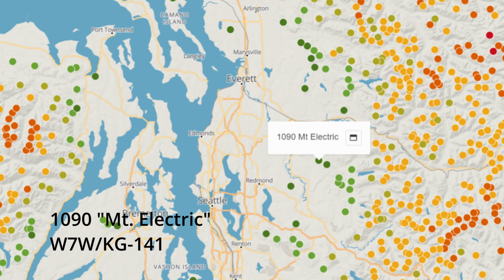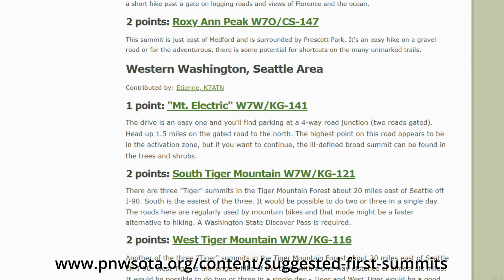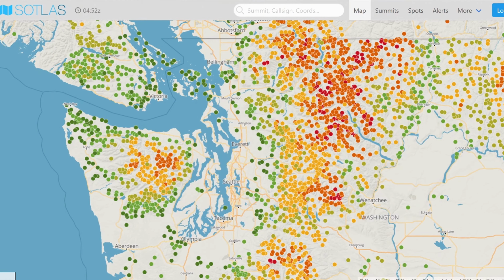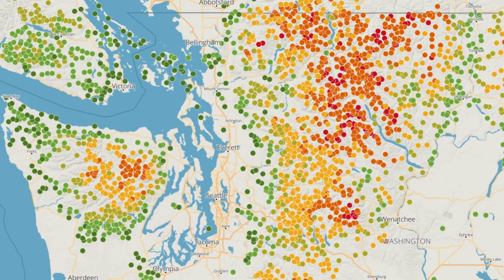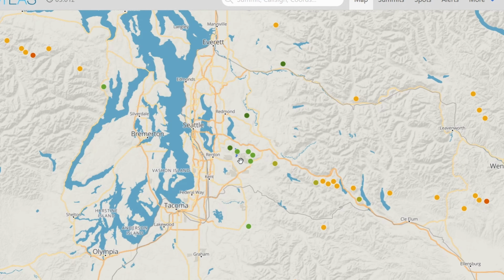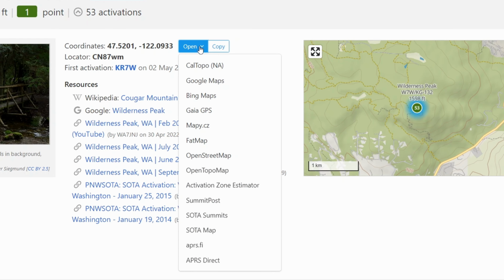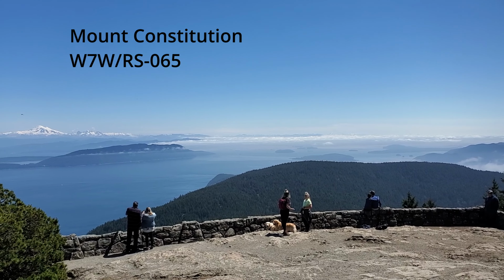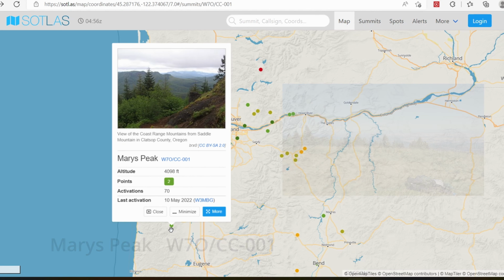Choosing your first SOTA summit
Ready to activate your first summit for Summits on the Air (SOTA)?  This second video recommends choosing an easier popular summit, and focuses on using a SOTLAS (sotl.as) filter.  This specific filter will allow you to choose summits activated over a certain number of times.  I filter the map using summits activated more than 30 times, but update & adjust the numbers based on SOTA activity in your area.  A local Pacific Northwest resource pnwSOTA.org has a list of recommended summits, and I share just a few options as well.

Future videos will focus on a rules overview, posting alerts & spots, equipment ideas, submitting your activator log, etc.

best place to start...includes rules, faq, etc.
post or watch for Spots & Alerts
mapping resources, find gps tracks, activation maps, much more
submit activator/chaser logs, track progress, etc

Keep learning and exploring!

00:00 Intro
00:36 My first SOTA activation experience
01:57 Using SOTLAS website filters to find "popular" summits
04:17 A few recommended summits in WA & OR
05:30 Closing

Summit link for 1090 Mount Electric near Duvall, WA

"Breaking Light"